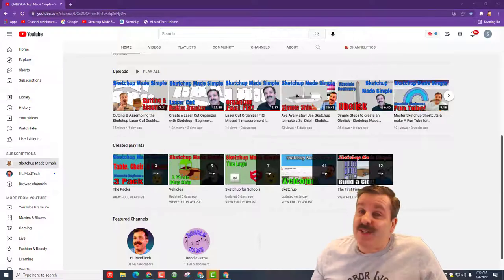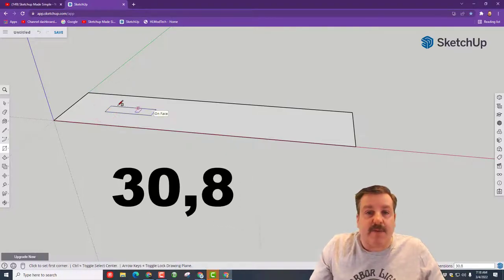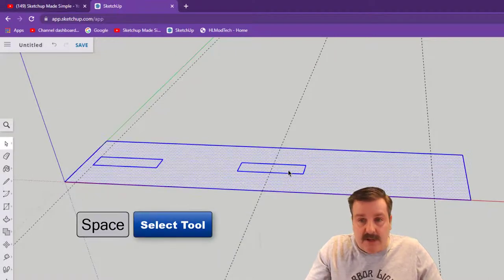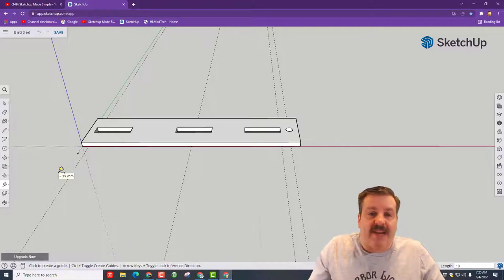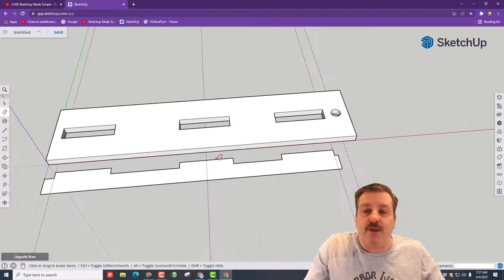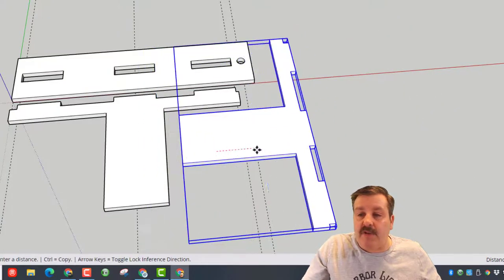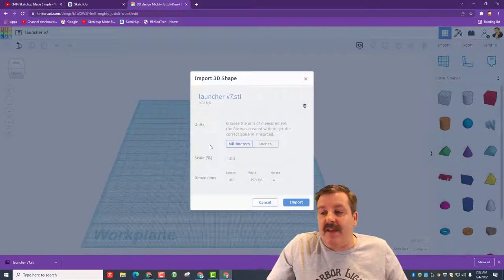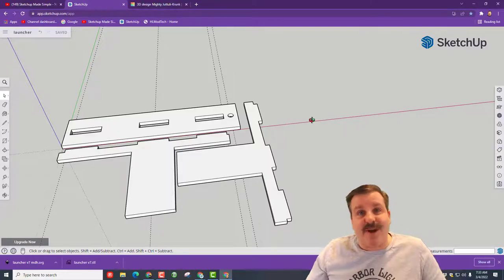Laser Cut Launcher design for Tiny Jets - Sketchup Made Simple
This Laser Cut Launcher design for Tiny Jets is part of a 2 part series. I will release the jet tutorial soon. If you want to search Thingiverse, the design is already there, but built in Tinkercad. I am whipping up a Sketchup Made Simple version soon.